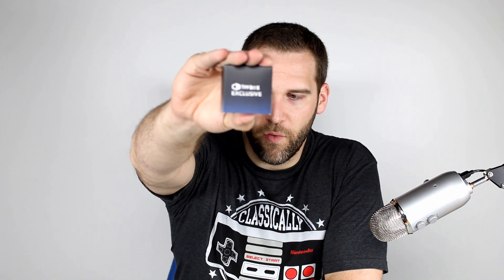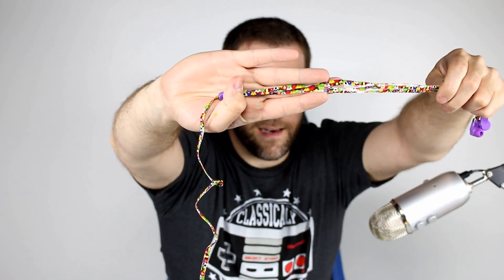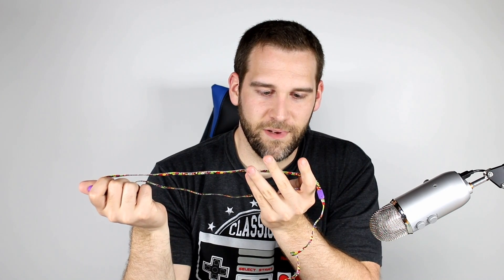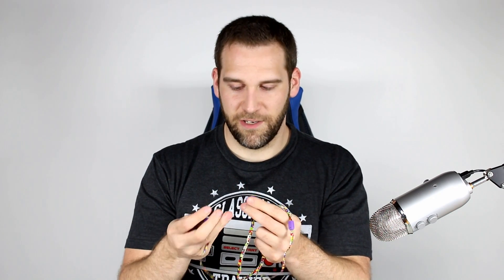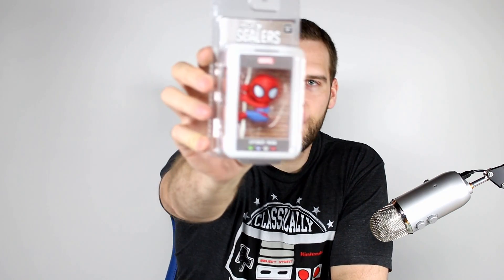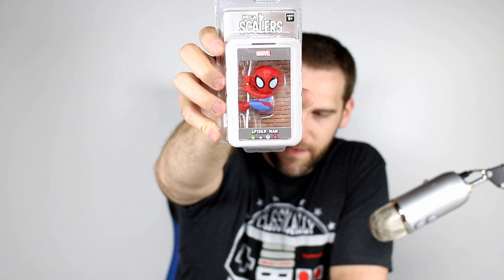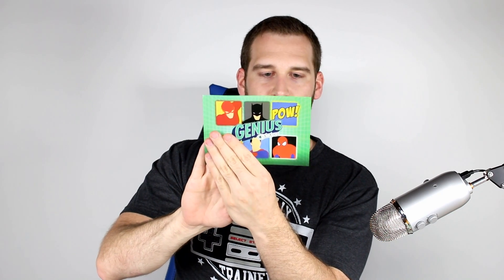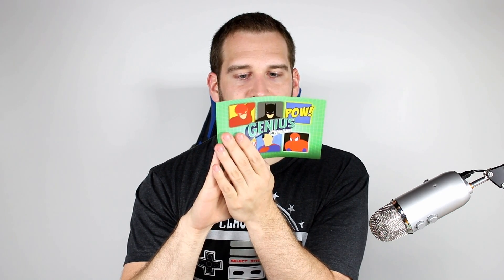1UP Box Unboxing | May 2017